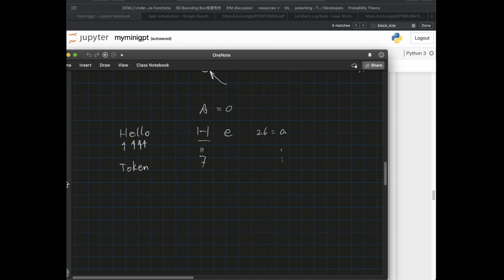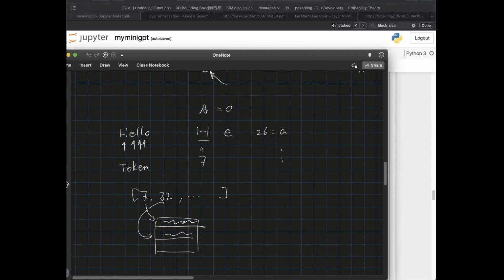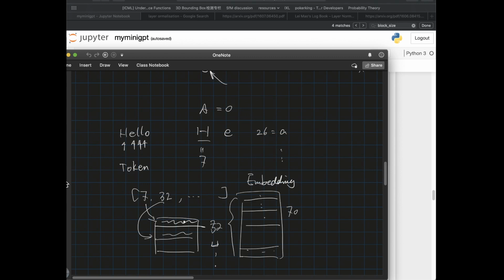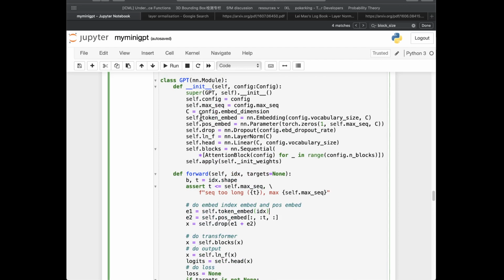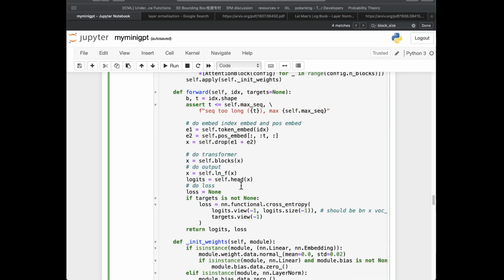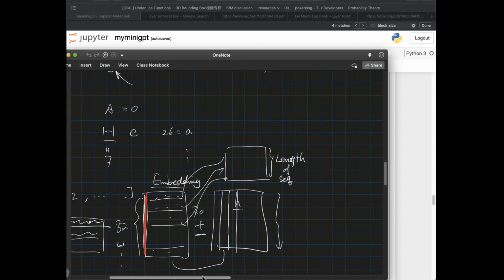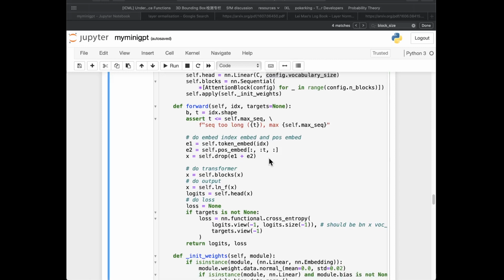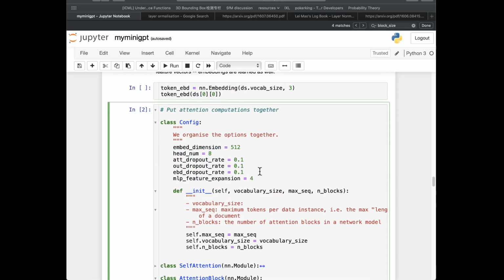ATT 6d overall decoder